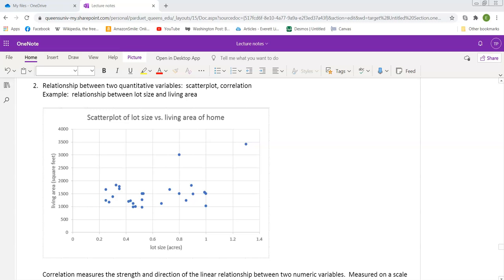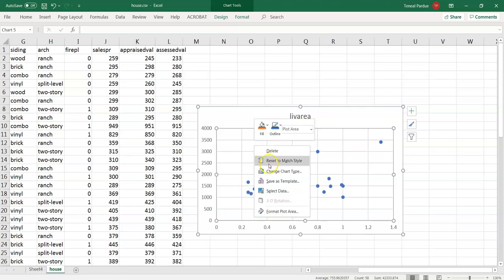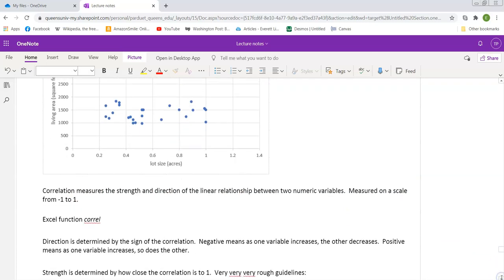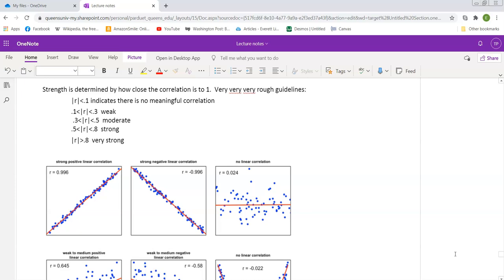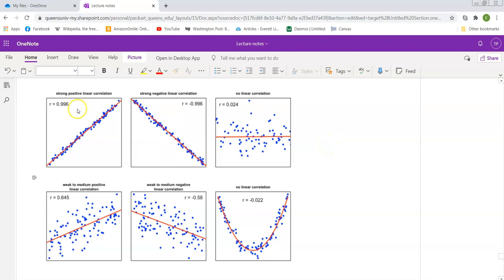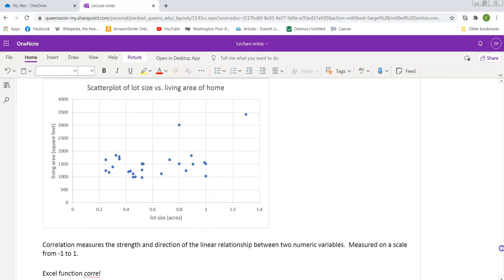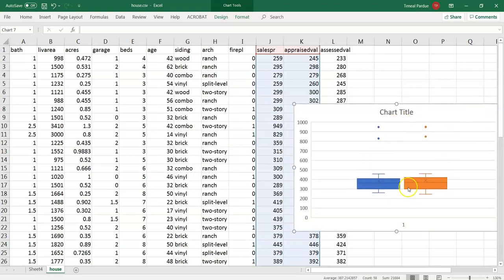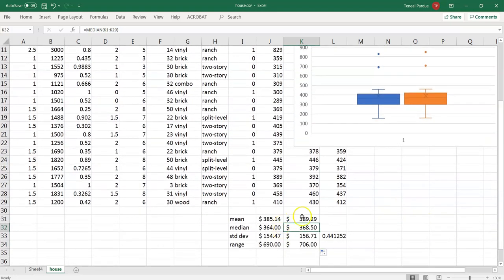MAT 112 relationship quantitative